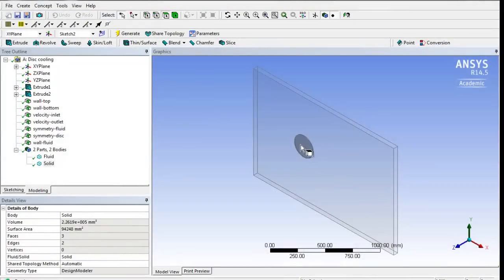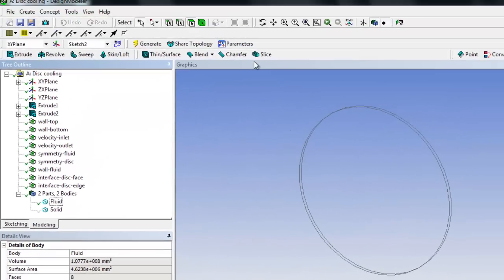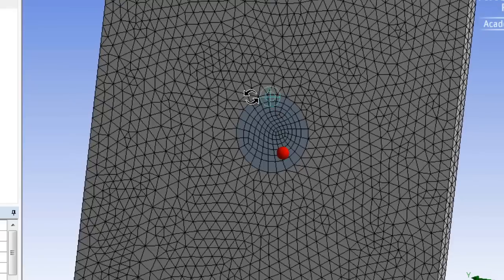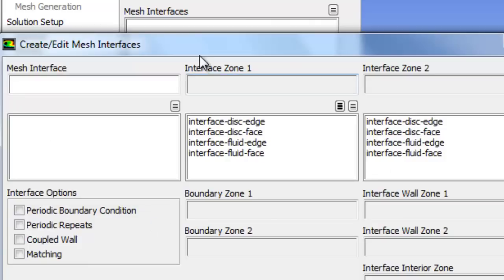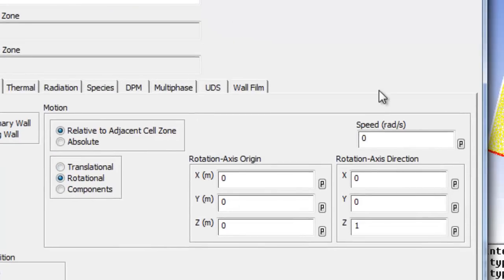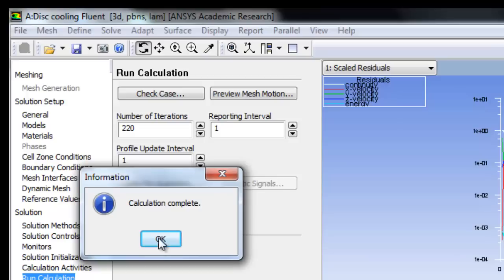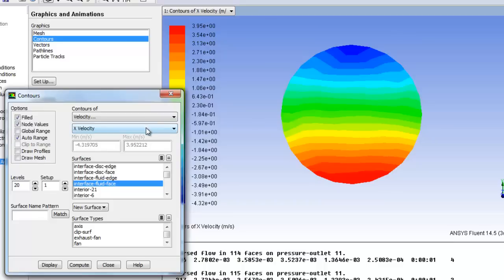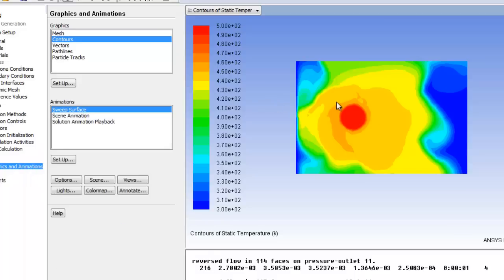Brake cooling 04 named faces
Brake cooling example using Ansys Workbench and Fluent. In this fourth video, we name the solid-fluid heat transfer faces rather than letting the mesher pick them for us.